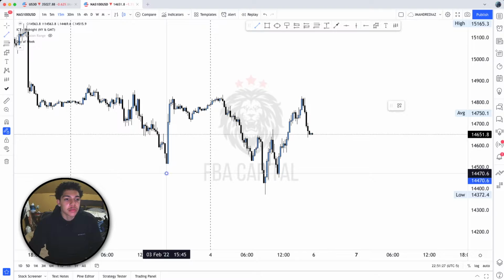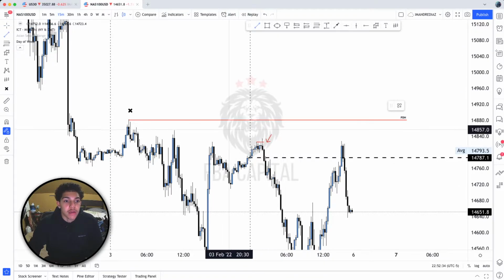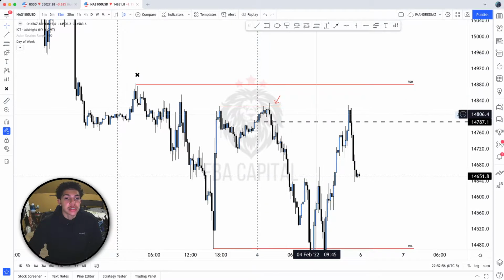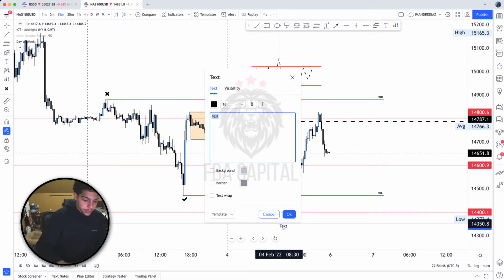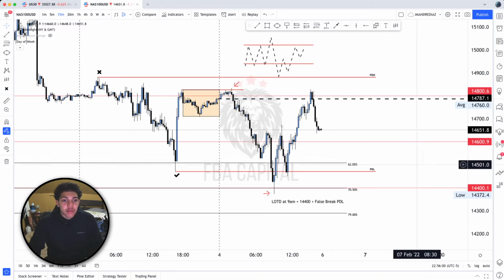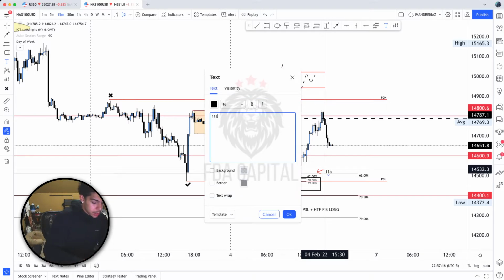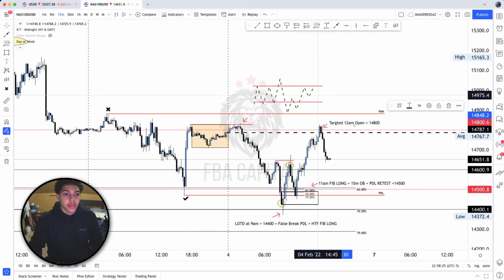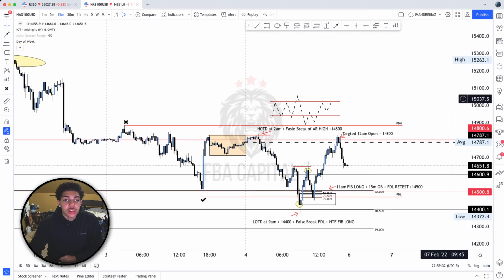Feb 4th 2022 Nas100 Daily Range Case Study